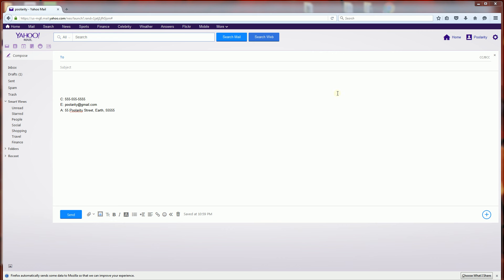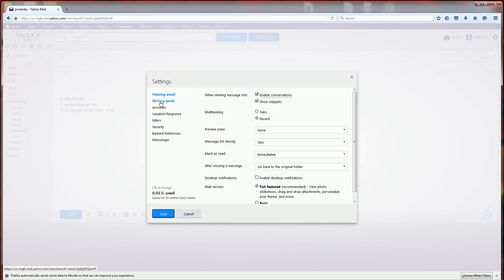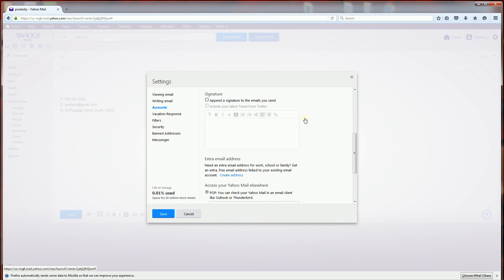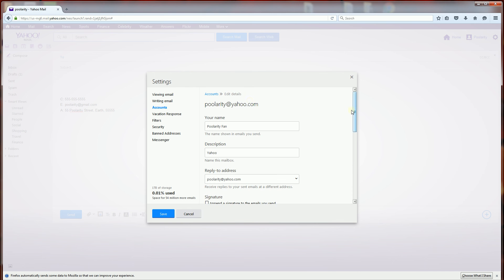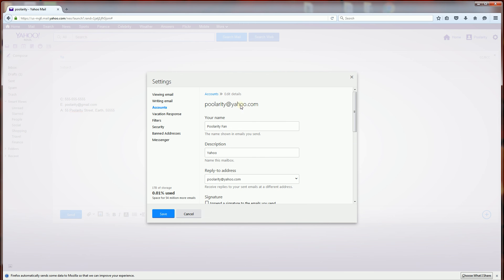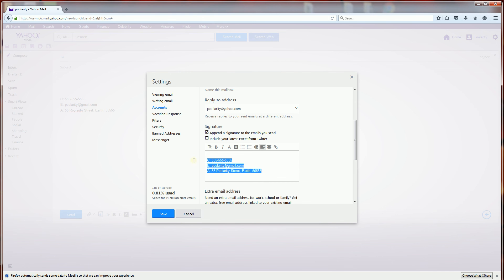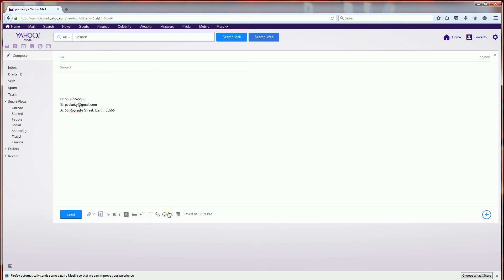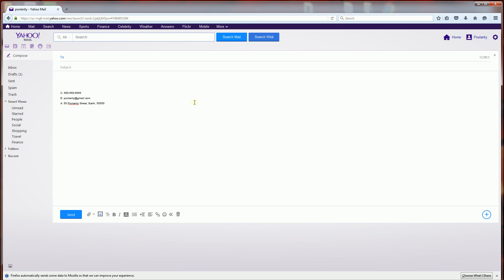Yahoo Mail - How to Add a Signature in Email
How to Add a Signature in Email for Yahoo Mail.